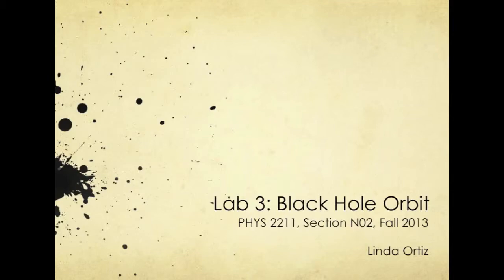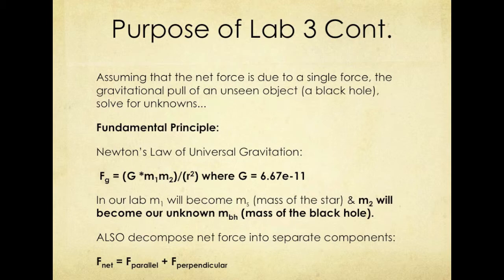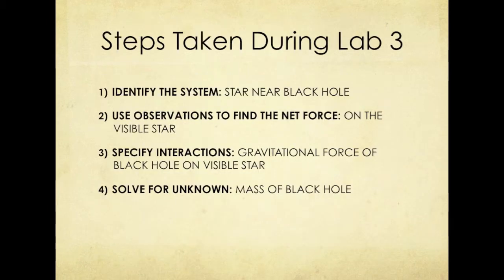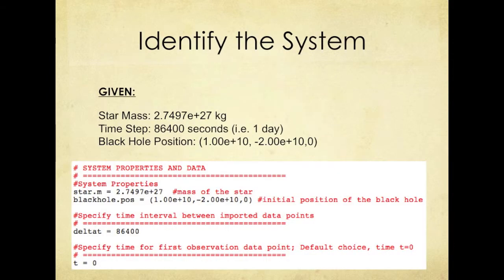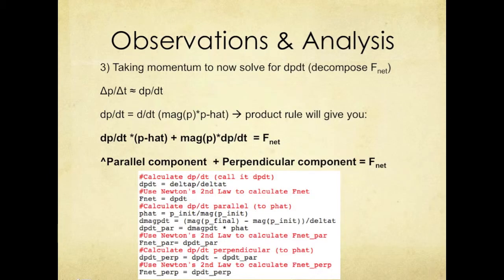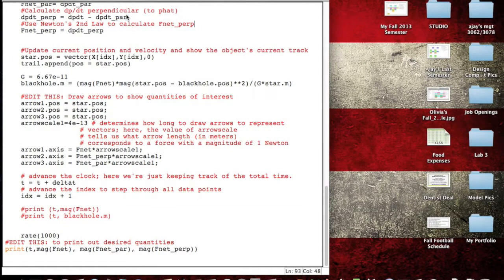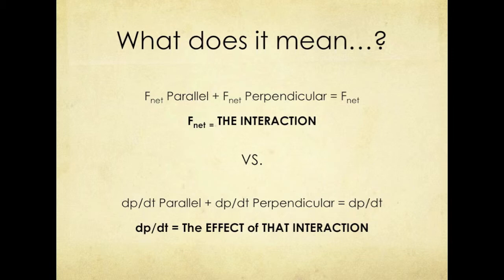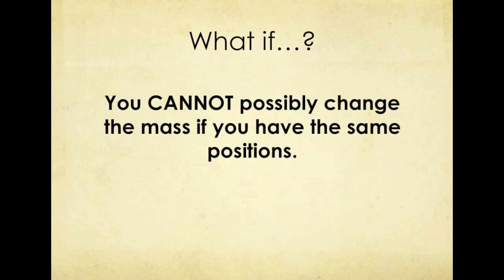Lab3_Black_Hole_Orbit